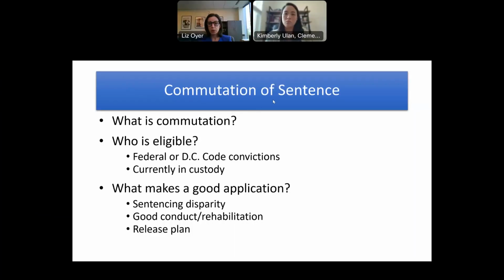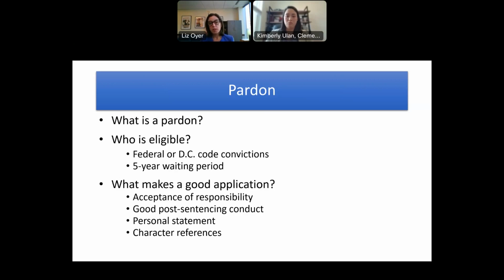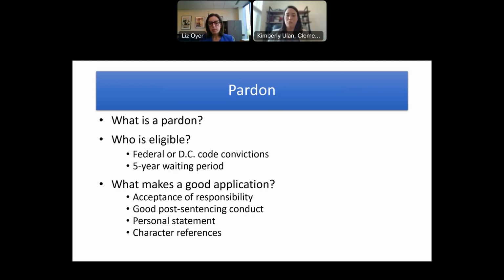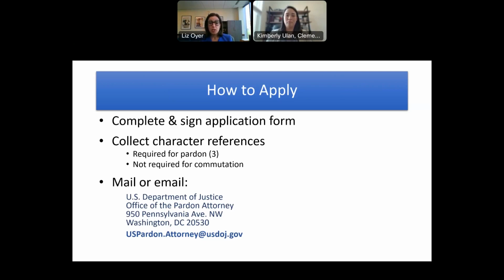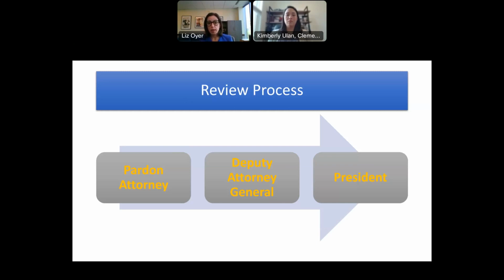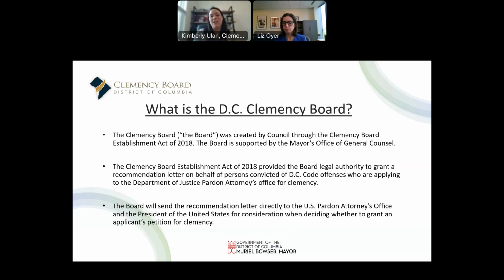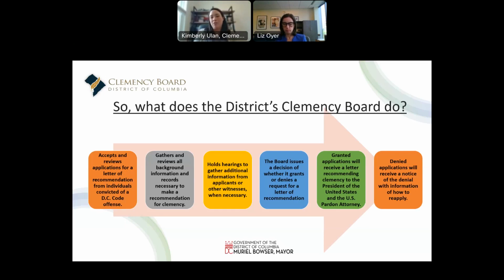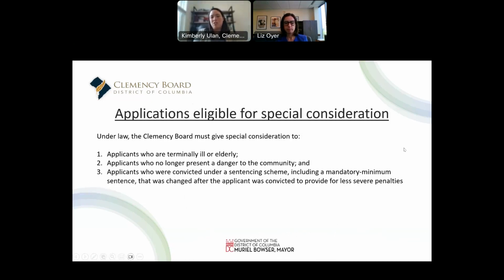Clemency Board Informational Webinar - 04/09/2024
Clemency Board DC's Staff Director, Kimberly Ulan, welcomes the US Department of Justice's (US DOJ) Pardon Attorney, Liz Oyer, who explains DOJ's application process for clemency. Also, Staff Director Ulan explains what the Clemency Board does in the District, holds a Q&A Session, and answers previously submitted questions.